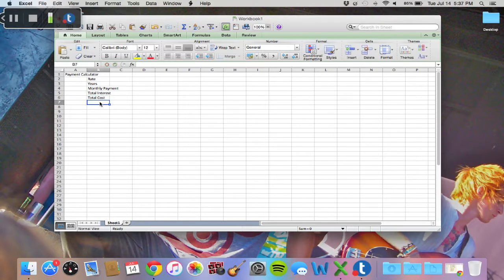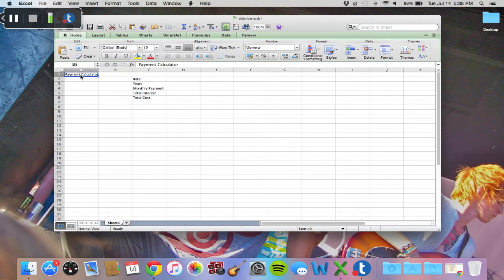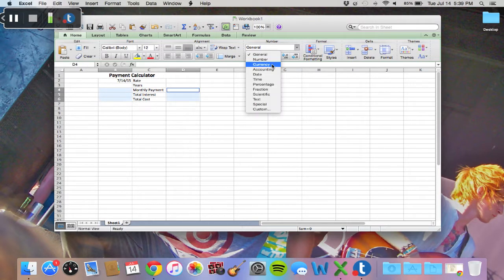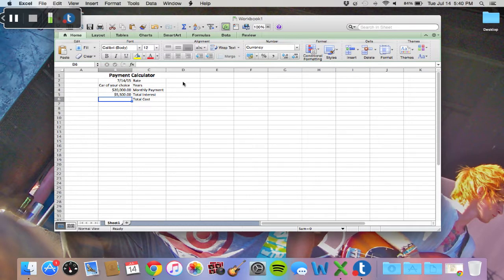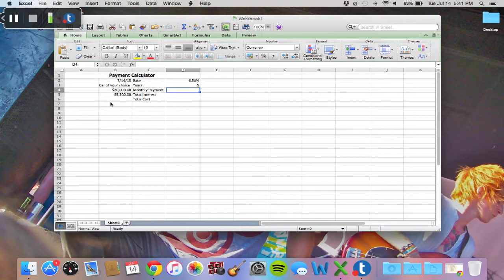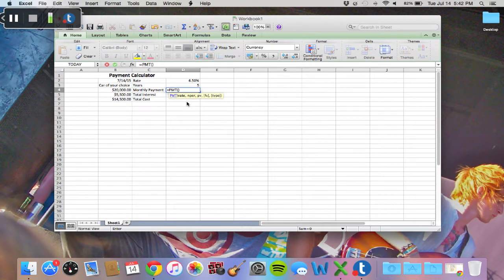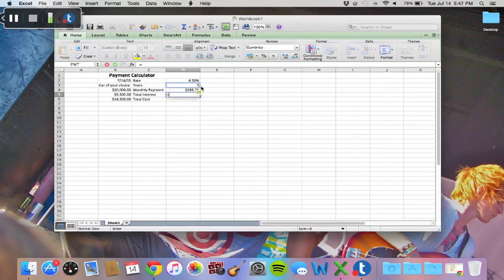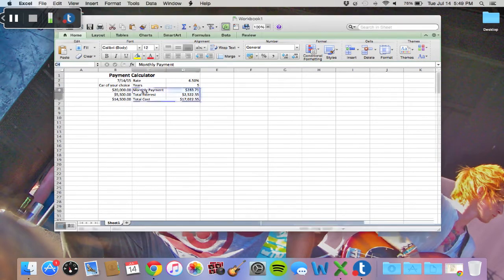Excell project 3